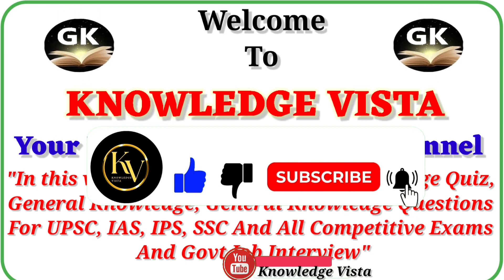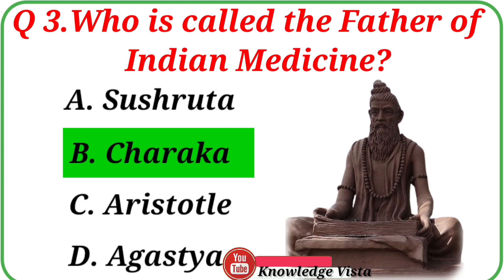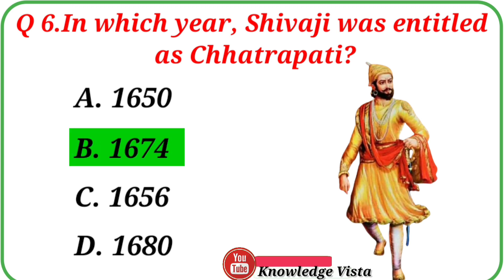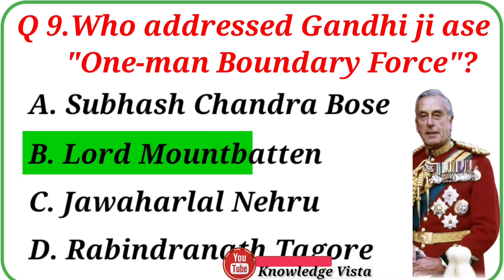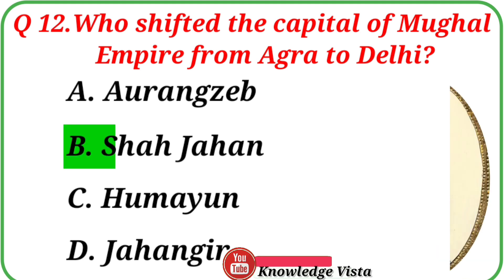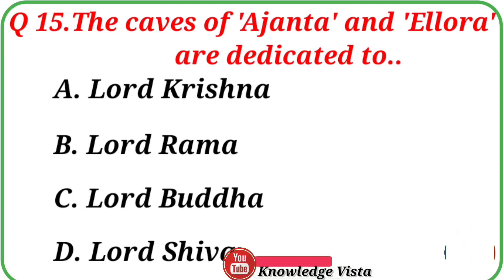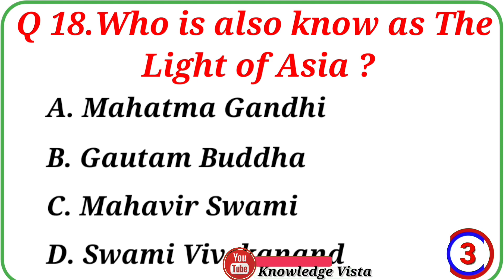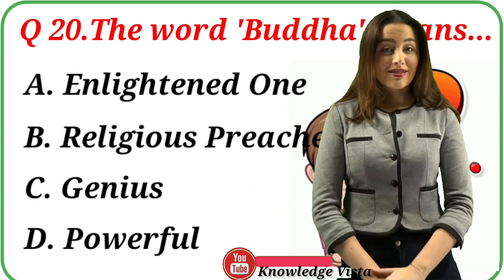Important Question On Indian History l Indian History GK In English l GK Quiz On Indian History l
Important Question On Indian History l Indian History GK In English l GK Quiz On Indian History l GK Questions And Answers l Indian History GK l GK For Competitive Exams l GK GS l Knowledge Vista l

In this video we are going to learn some of the most important General Knowledge questions and answers about Indian History that will keep you ahead of anyone else. hope you guys are enjoying this series. your support is my strength, so kindly like, share & subscribe and stay connected for more important videos like this.

Your Queries 👇👇
👉 GK
👉General Knowledge
👉 Important GK Questions and answer for Competitive Exams
👉 Quiz Test
👉 Important gk
👉 Quiz test
👉 competitive quiz
👉 quiz questions
👉 general knowledge questions
👉 gk quiz
👉 India GK
👉 gk questions
👉 lucent gk
👉 lucent gk
👉 lucent gk in hindi video
👉 lucent GK in eniglis
👉 Important Question On Indian History
👉 lucent geography
👉 geography gk question
👉 Indian History GK In English
👉 lucent 1000 question
👉 lucent 1000 prashn
👉 lucent gk ka nichod
👉 lucent gk important question
👉 lucent gk important question in english
👉 lucent gk important topics
👉 GK Quiz On Indian History
👉 geography gk
👉 lucent mcq
👉 gk
👉 gk questions and answers
👉 gk question
👉 general knowledge
👉 gk questions
👉 g k
👉 question
👉 sarkarinaukarigk​​​​​​​​​​
👉 gk questions about human body
👉 question answer
👉 general knowledge questions
👉 gk knowledge
👉 gk quiz
👉 g.k
👉 gk
👉 gk question
👉 gk afroz
👉 gk questions
👉 gktoday
👉 gk tricks
👉 gk study adda
👉 gk video
👉 question
👉 general knowledge ke question
👉 gk knowledge
👉 human body
👉 general class
👉 general knowledge ki video in hindi
👉 GK
👉 gk question
👉 general knowledge
👉 g k
👉 g.k
👉 GK question answer
👉GK question
👉 gk
👉 general knowledge questions
👉 knowledge
👉 general knowledge question
👉 quiz
👉 g k question
👉 gk gs
👉 gk ka question
👉 gk 2020
👉 gk 2021
👉 gk question
👉 gk question and answer english mein
👉 gk afroz
👉 gk ke question
👉 gk gs
👉 gk quiz
👉 gk in english for navadoya

Borrowing small bits of material from an original work